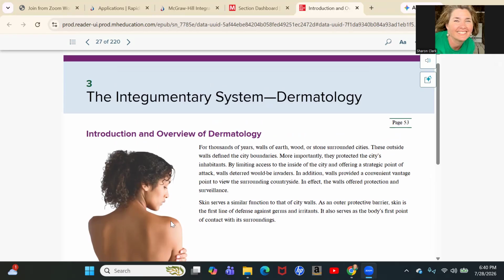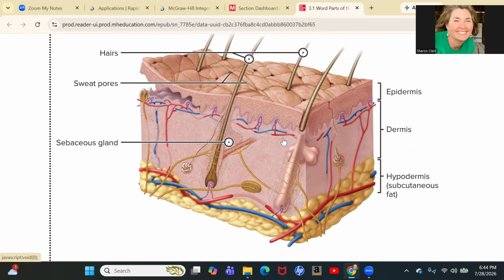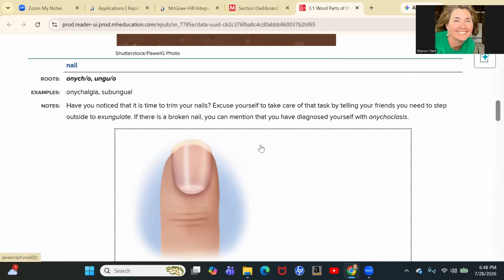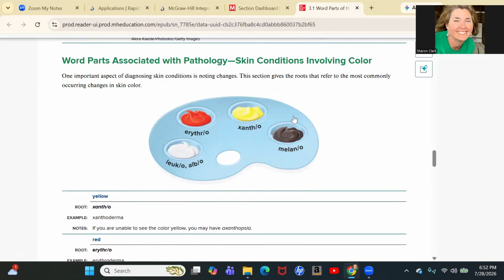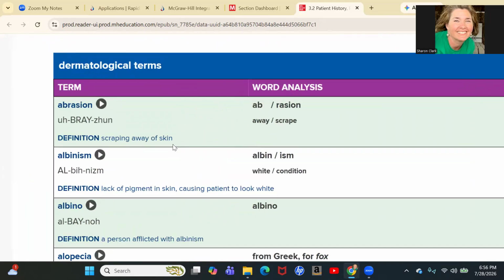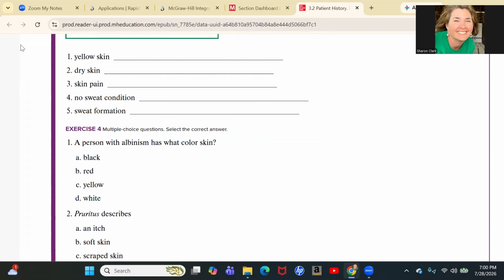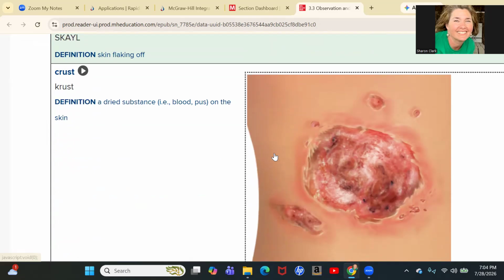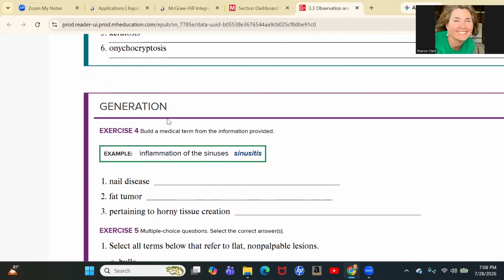MLA HIM111 Ch3 Part 1 Lecture Video